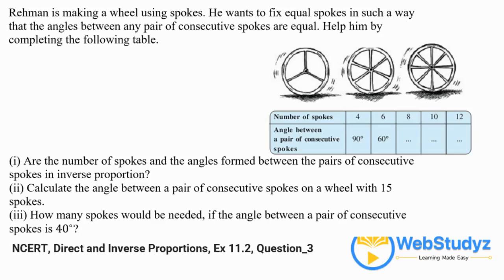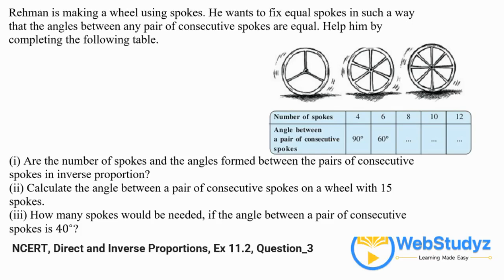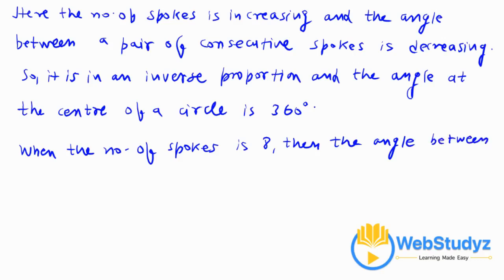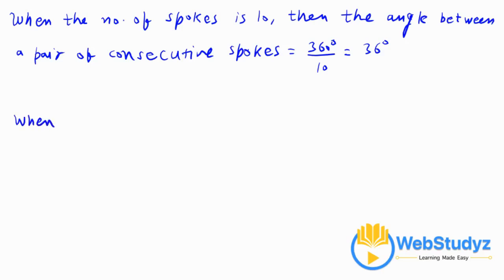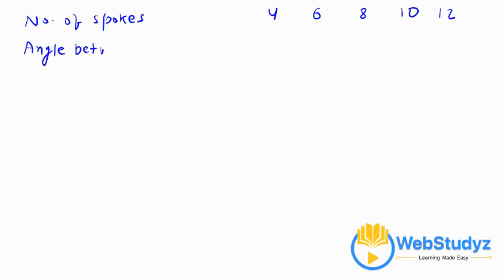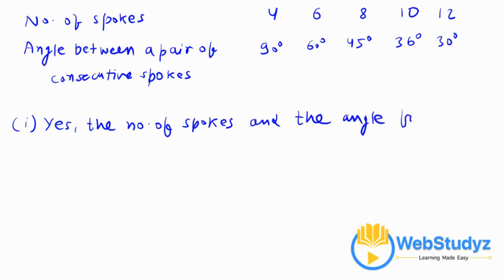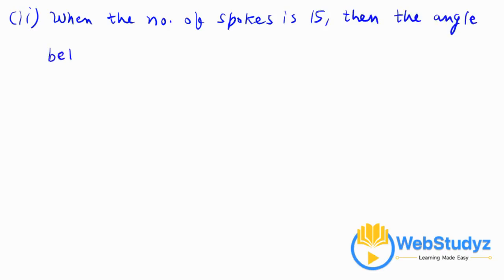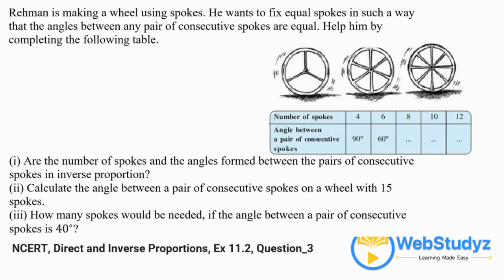Class 8 NCERT Maths | Ch 11: Direct And Inverse Proportions | Ex 11.2 3 Solution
In this video, we present a detailed solution to Question 3 from Exercise 11.2 of Chapter 11: Direct And Inverse Proportions , tailored for Class 8 students studying in Gulf countries, including Saudi Arabia, UAE, Oman, Bahrain, Qatar, and Kuwait.